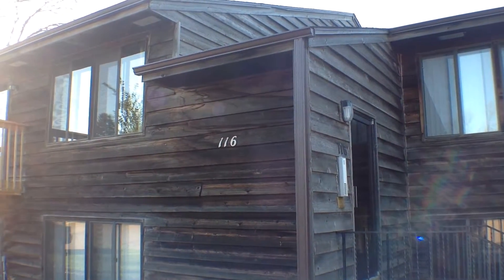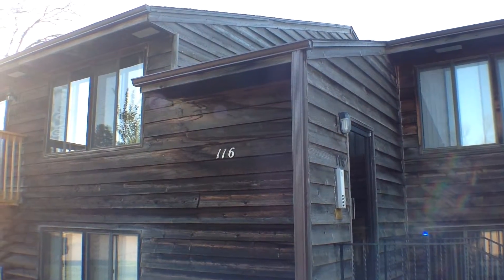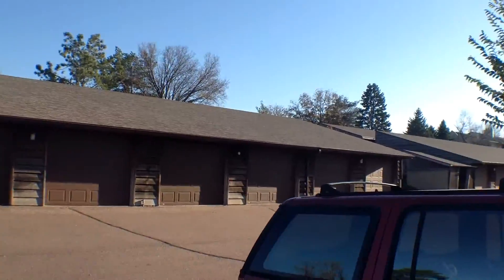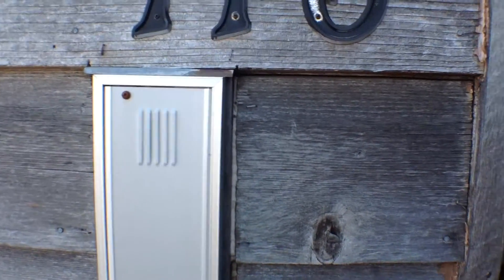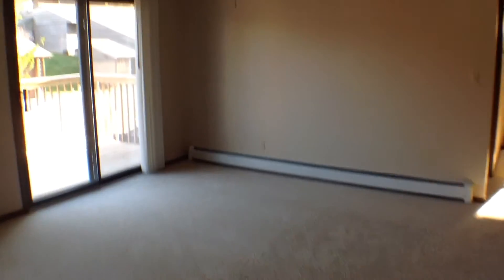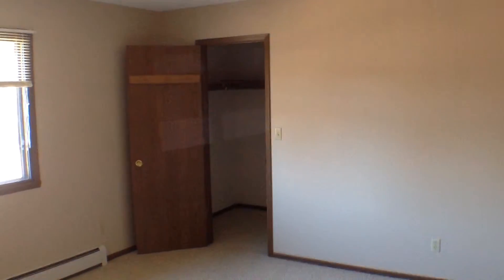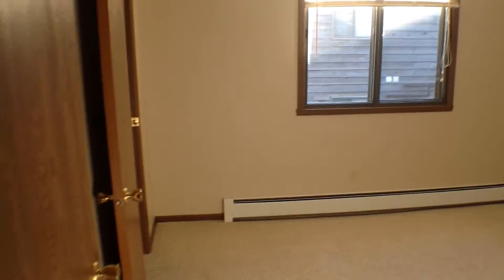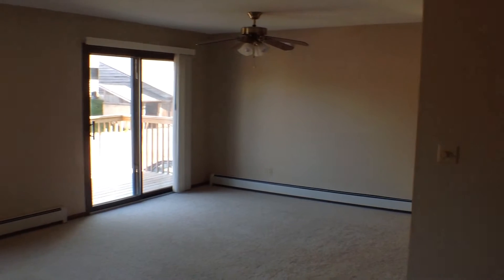Sioux Falls Rental Houses 2BR/1BA by Real Property Management in Sioux Falls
1800 S Alpine Ave. STE 103

This video walk through tour of

116 E Lotta Street #37

Check out this nice large 2 bedroom apartment with open floor plan to the spacious kitchen. 2 good sized Bedrooms with 1 Bath feature large closets. In addition to the bedroom closets, there are 2 large closets off the living room for storage. This is a must see in a great area.

Professionally managed by Real Property Management Express.

Ever wished of living in our lovely Siuox Falls homes for rent? and give our professional Sioux Falls property managers a call today! See our other available properties here
Know someone who might be interested in our Sioux Falls rental houses instead?

Experience only the best Sioux Falls property management with us at Real Property Management Express! Learn more about us and our services or learn more about Sioux Falls property management here

Please take a moment to review your experience with us. Your feedback not only helps us, it helps other potential customers.